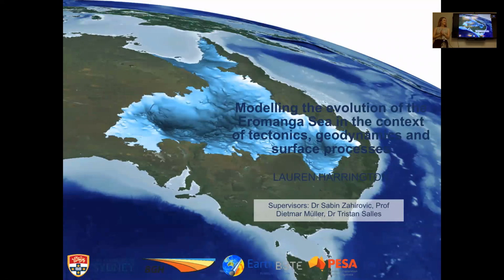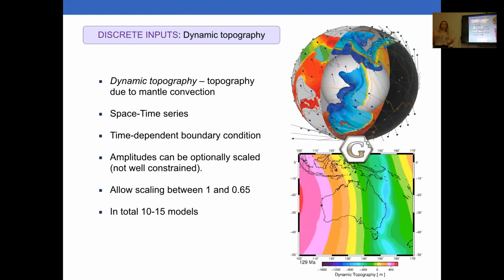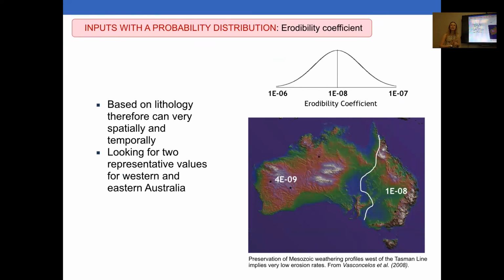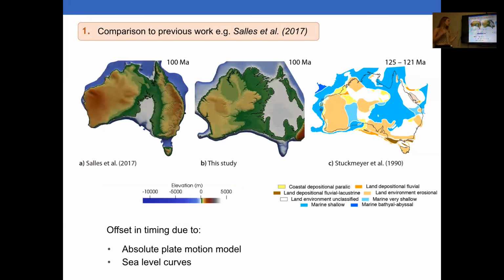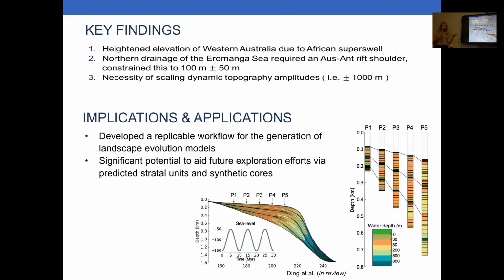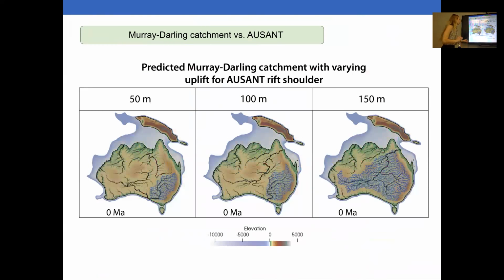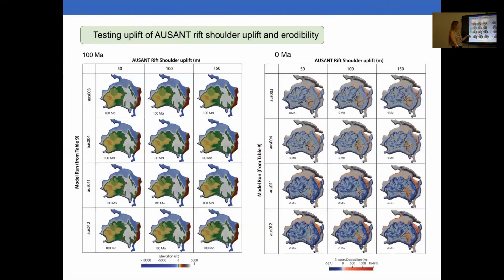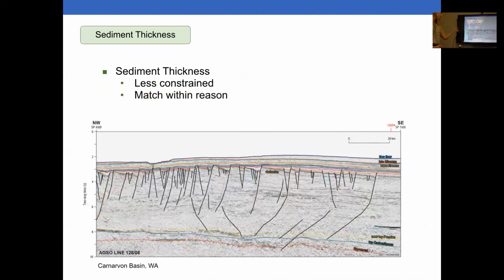CTDS Seminar by Lauren Harrington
Topic: "Modelling the evolution of the Eromanga Sea in the context of tectonics, geodynamics and surface processes"

 The Eromanga Sea is an epeiric, epicontinental seaway that dominated the eastern Australian landscape during the Cretaceous. Previous geodynamic and surface processes models have attempted to simulate the evolution of this seaway, but its spatial and temporal characteristics have yet to be accurately reproduced. In particular, the combined effects of tectonic and dynamic topography through time have not been considered in this context. This study aims to link deep-seated processes that drive topographic change across
the Australian continent to global sea level change, erosion, sediment transport and deposition since the late Triassic. Through this, we attempt to better understand the evolution of the Eromanga Sea as well as eastern Australia more broadly in a tectonic, geodynamic and
surface processes framework. The primary objectives are to generate continental-scale, landscape evolution models that predict the northern drainage of the Eromanga Sea during the Cretaceous, and the southern drainage of the Murray-Darling Basin at present-day. Plate
tectonic reconstructions are applied to drive forward geodynamic models to model the time-dependent contribution of mantle flow to surface topography. This predicted dynamic topography is coupled with temporally and spatially varying tectonic and surface processes
parameters to generate landscape evolution models of the Australian continent. A variety of initial and boundary conditions are tested and refined to place new constraints on the evolution of this large inland sea. These include the paleotopography of the Australian continent during the late Triassic, the magnitude and distribution of tectonic and dynamic topography following Pangea break-up, the variability of precipitation and erodibility across the Australian continent and the combined effect of these parameters on erosion, sediment transport and deposition through time. Iterative model refinement leads to a magnitude scaling of the preferred dynamic topography model by 0.65, a variable erodibility grid considering major erodibility differences across the Tasman Line, and an initial topography that incorporates the uplifting influence of the African superswell on the elevation of western Australia throughout the mid-Mesozoic. Our models reproduce the northern drainage of the Eromanga Sea without a connection to the embryonic Southern Ocean, as suggested by geological observations, through the inclusion of an Australia-Antarctic rift shoulder during the late-Cretaceous. To facilitate the southern drainage of the Murray-Darling Basin in the late Cenozoic, the rift shoulder needs to be sufficiently eroded, thus constraining both its initial elevation and its erodibility. In this way, we are able to constrain the previously unknown Australia-Antarctic rift shoulder elevation to a preferred value of 100 m ± 50m. Importantly, this study also presents a new and transferrable workflow for the development of continental-scale landscape evolution models. Applied to any region of interest, this workflow facilitates greater understanding into landscape dynamics and provides a means to constrain the multitude of mechanisms influencing surface processes through time.